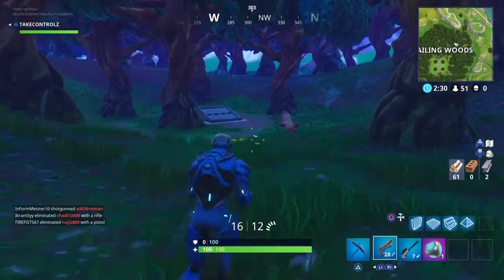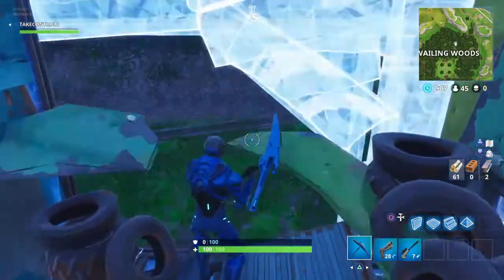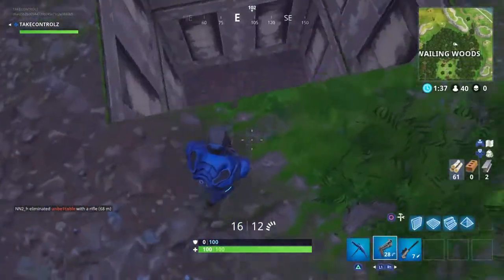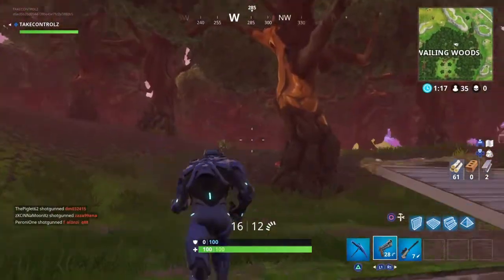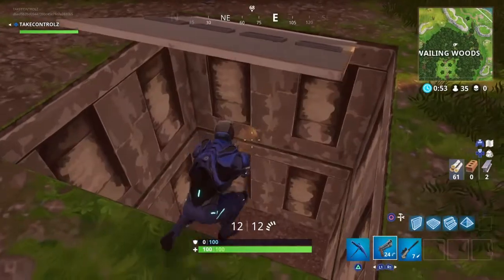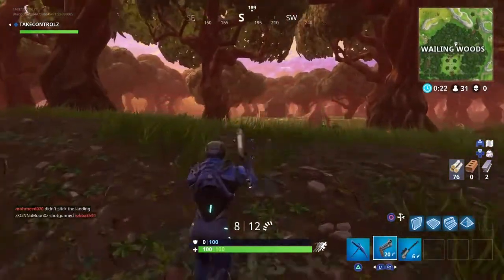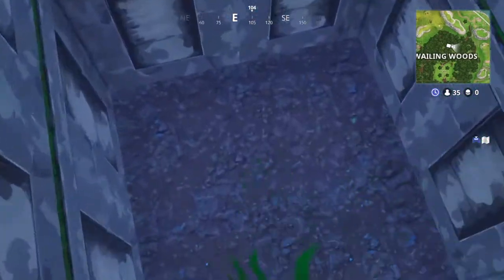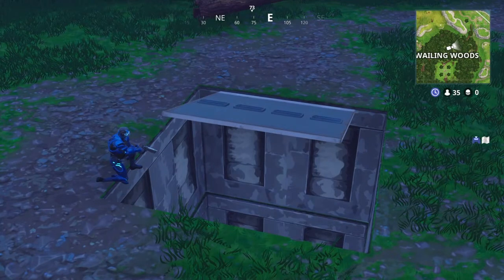wailing woods bunker - wailing woods door,Fortnite secrets